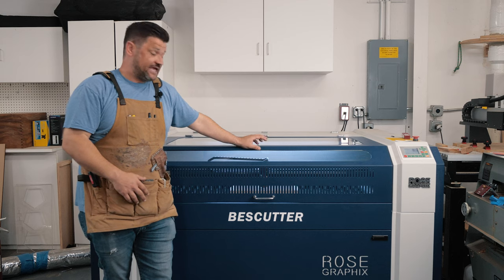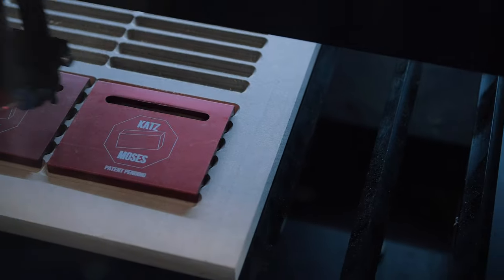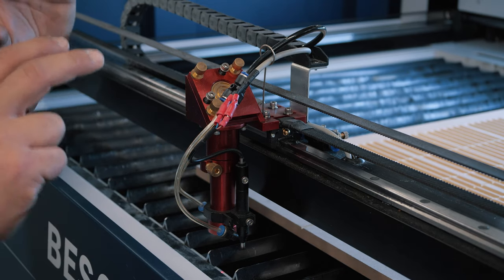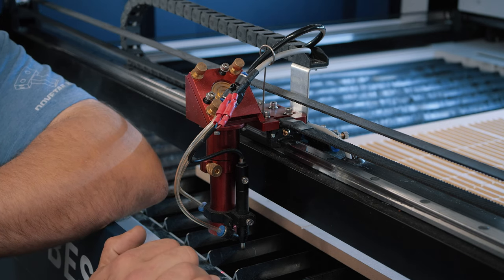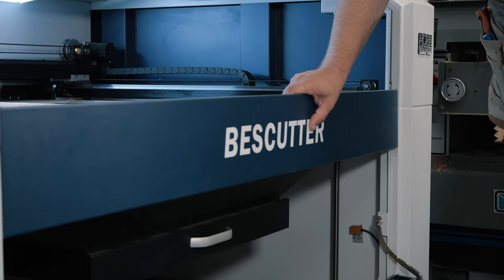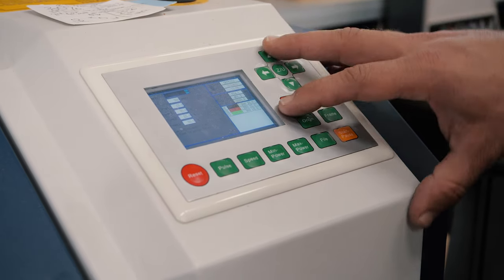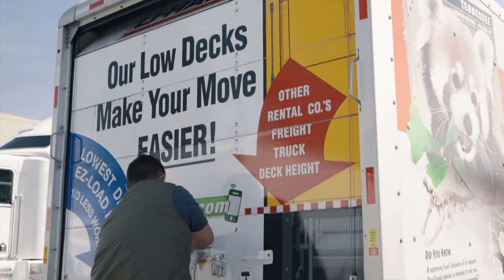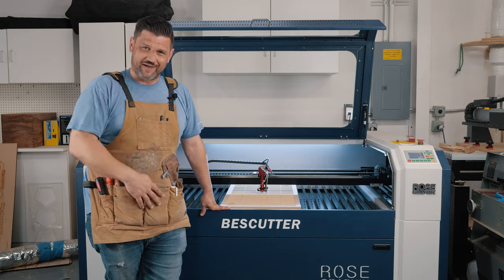Bescutter C02 Laser Review and Walkthrough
This week I am reviewing the Bescutter 150w Co2 Laser. I had been shopping for a laser for 2 years and was having trouble finding reliable information on the internet about the ins and outs of Co2 lasers. I wanted to make this review so that others may not have the same issue.  Cheers!
Tools I love:
Knew Concepts Coping Saw
5 Minute Epoxy
¼” Inexpensive Router Bit Set
½” Inexpensive router Bit Set
45 Degree Bit I Like
Camera Gear:
Lumix GH5-s and main lens
30mm Macro Lens
15mm Lens
50mm Lens I use for product shots
Lav Microphone
2nd CAMERA Canon 70d
24MM Wide Angle/Macro Lens
50MM f/1.8 for those tight shots
10-18mm Lens for the wide shots